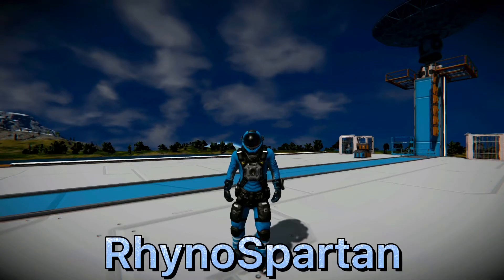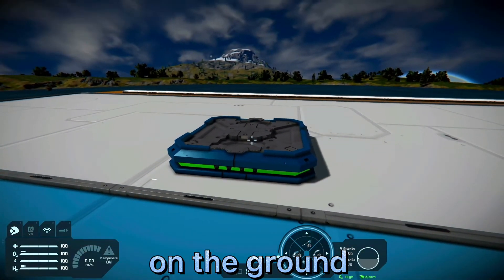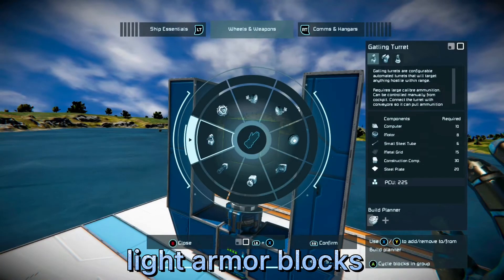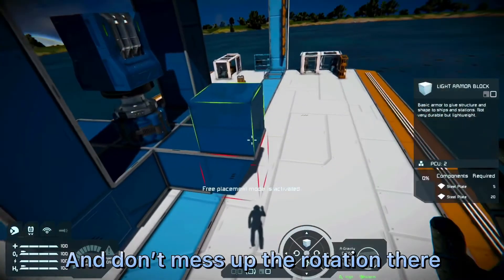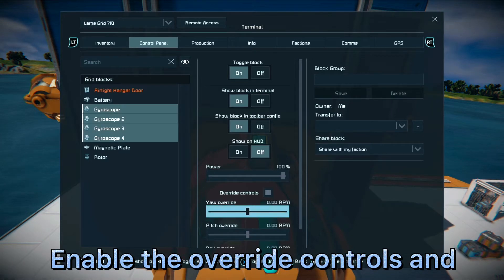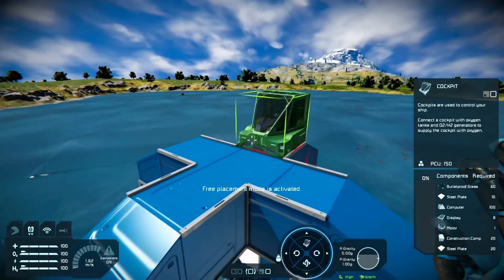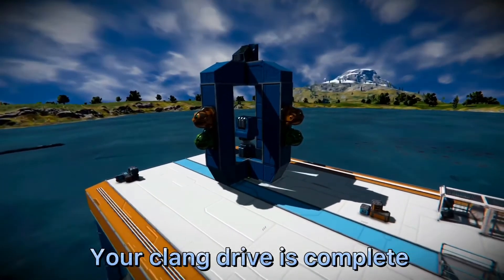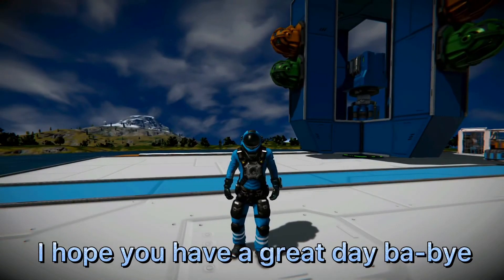Space Engineers Clang Drive Build Tutorial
Space Engineers Clang Drive Build Tutorial. Wanna know how to build a Clang Drive in Space Engineers? This video will show you how.